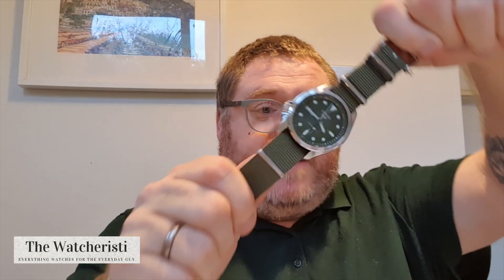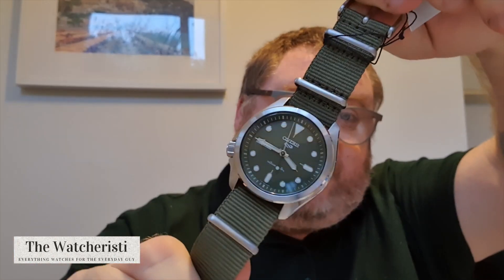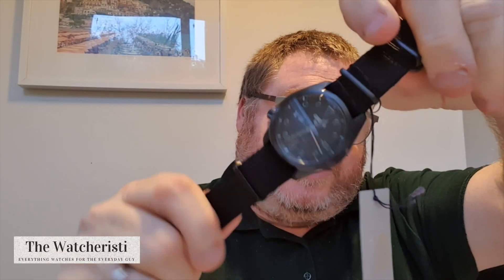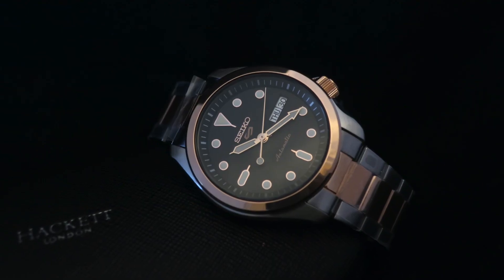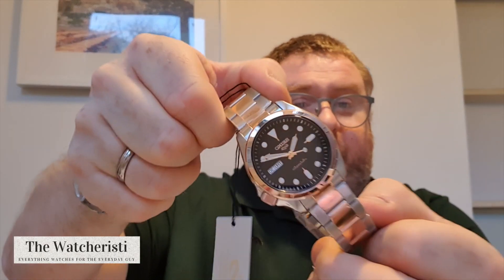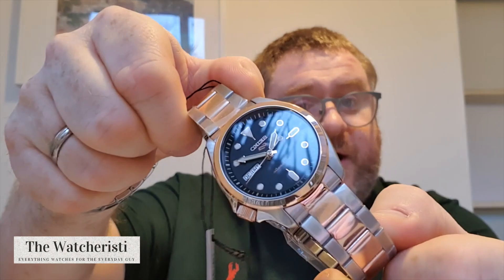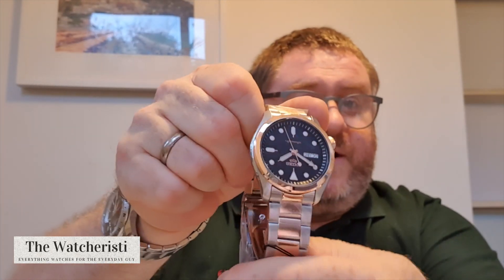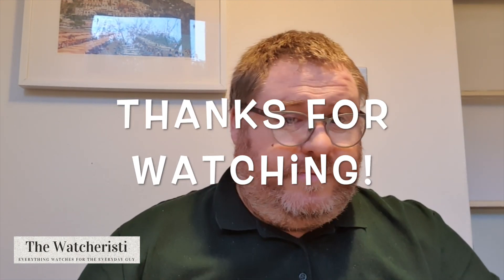Watch Review Preview New Seiko 5's just landed!!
Red hot off the production lines, here is a sneak preview of some new Seiko 5 models.

We take a very quick look at the following watches:

Green Dial - Green Nato Strap Seiko 5 - SRPE65K1
Black Dial - Black Nato Strap Seiko 5 - SRPE69K1
Black Dial - Steel & Rose Gold Bracelet Seiko 5 - SRPE58K1
Rose Gold Dial - Rose Gold Bracelet Seiko 5 Diver - SRPE72K1
Black Dial - Bronze Case - Leather & Rubber Strap Seiko 5 Diver - SRPE80K1

Huge thanks to Starbuy.com.au for loaning these watches to us. please take a look at their & check out their great prices & range of watches on offer!

Thanks for supporting our channel & remember to always wear your watches in the best of health!

Stay Safe!!